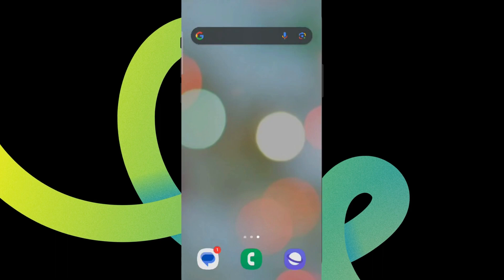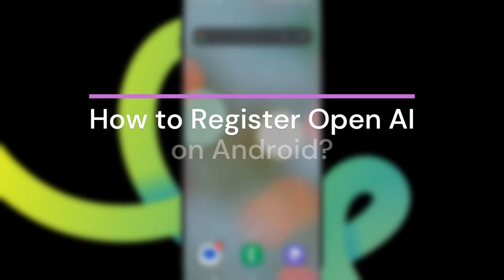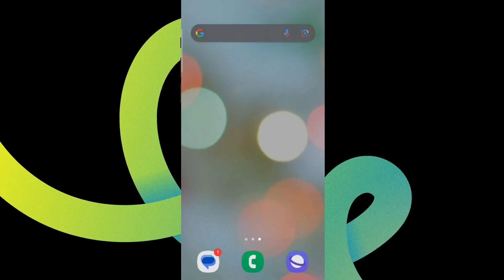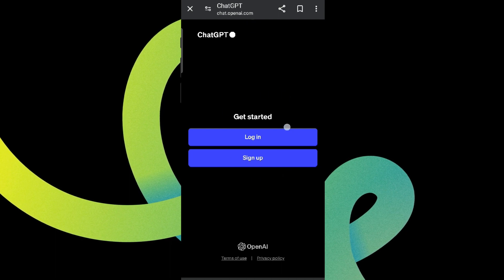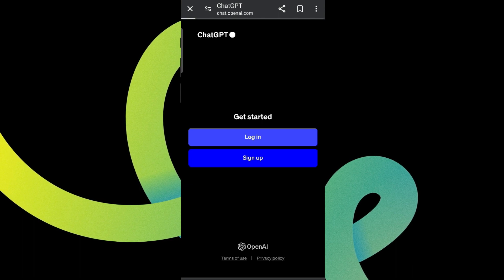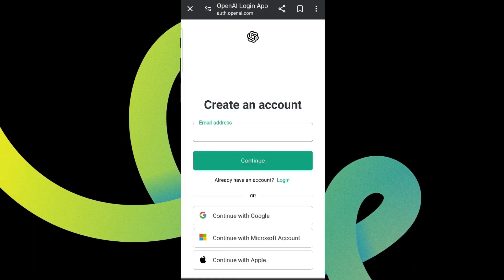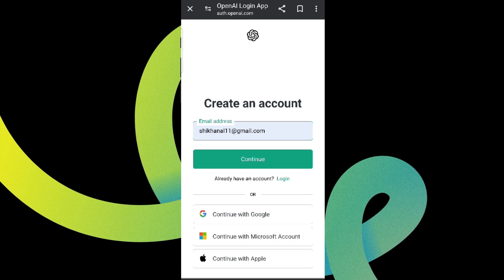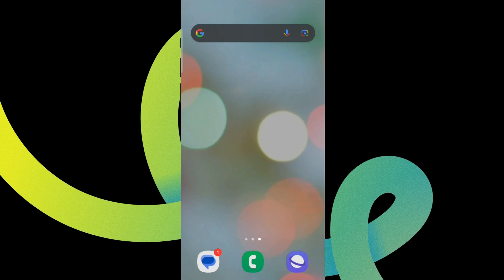Open AI Sign Up | How To Create Open AI Account On Android (2024)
In this video we'll navigate the process of setting up your OpenAI account, even if you're new to the world of AI. This video will demystify the registration process and show you how to access OpenAI's powerful tools for generating text, translating languages, and writing different kinds of creative content – all from the comfort of your Android phone or tablet. So, buckle up and get ready to unlock a world of possibilities with OpenAI on Android!  Note: While there isn't currently an official OpenAI app for Android, this video will explore alternative methods for accessing their services.